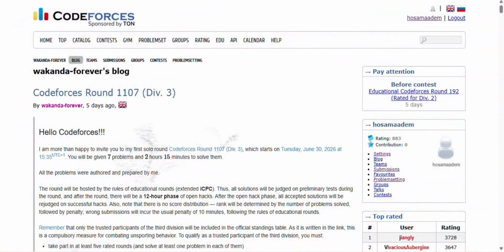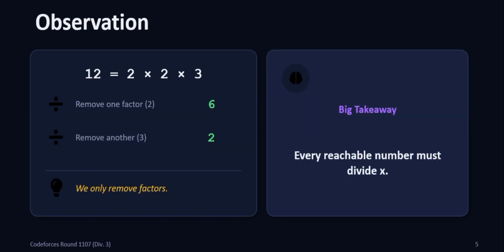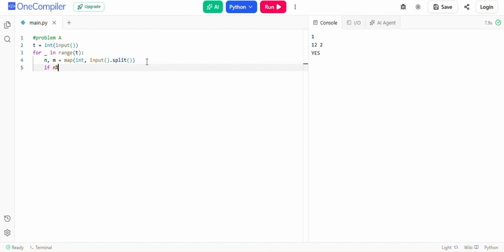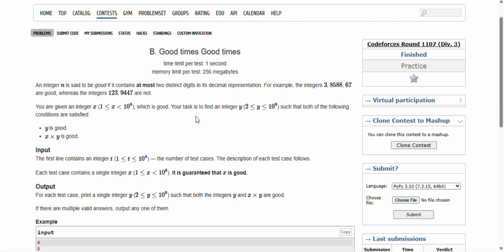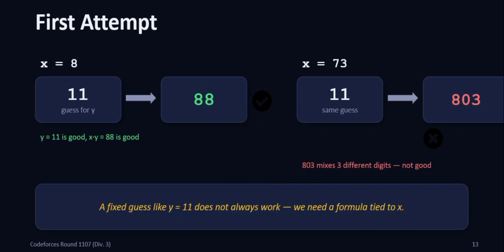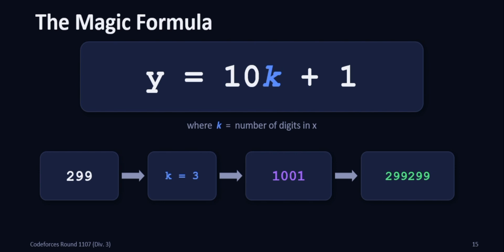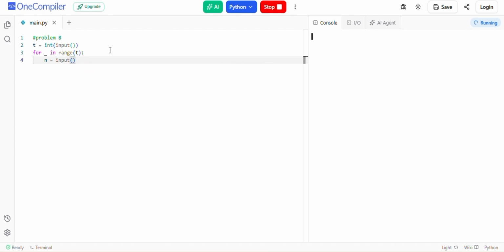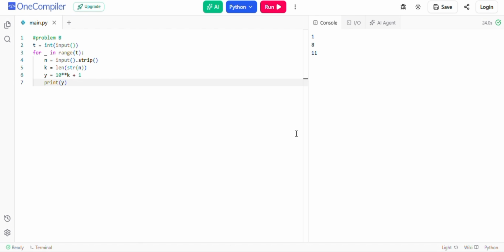Codeforces Round 1107 (Div. 3) A & B Explained | Beginner-Friendly | Python | Tech With Hos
Welcome to Tech With Hos!

In th codinginterview leetcode python is video, we solve Codeforces Round 1107 (Div. 3) Problems A & B with clear, beginner-friendly explanations and clean Python solutions.

📌 Problems Covered ✅ A. Divide and Conquer
✅ B. Good Times Good Times

We'll break down the intuition behind each problem, explain the key observations, and walk through the implementation step by step. The goal is not just to solve the problems, but to understand the ideas behind them so you can apply the same thinking to future Codeforces contests.

00:35 Problem A
04:50 Problem B
09:40 Final Thoughts

Happy Coding!